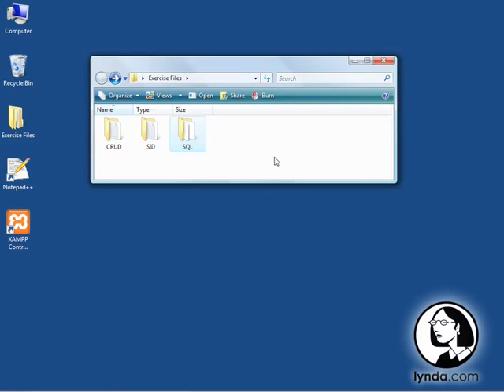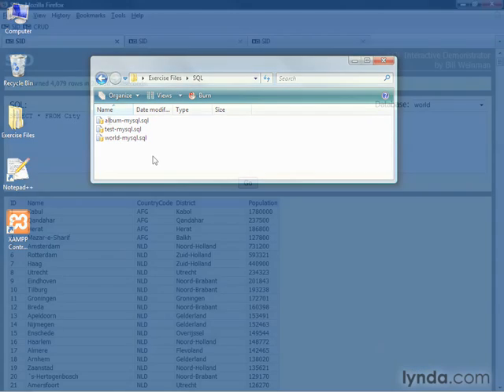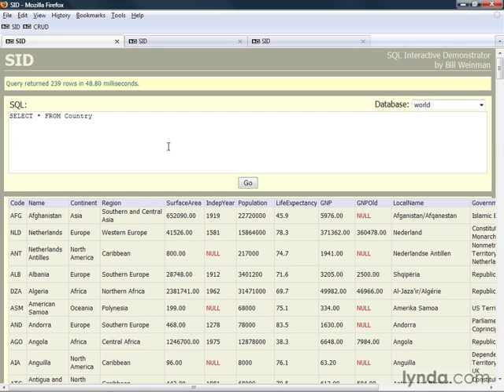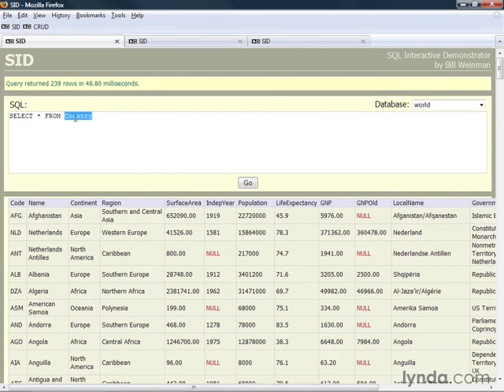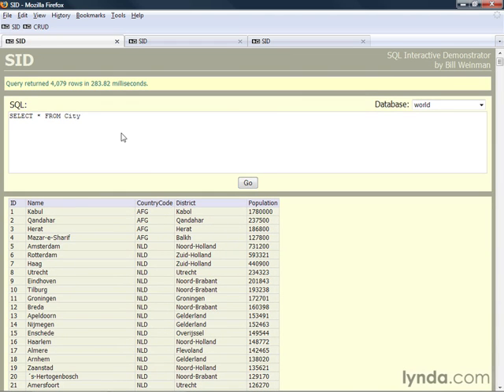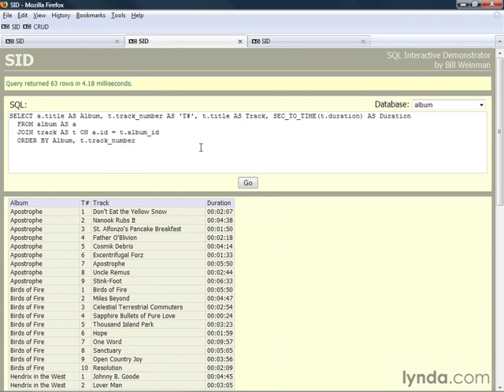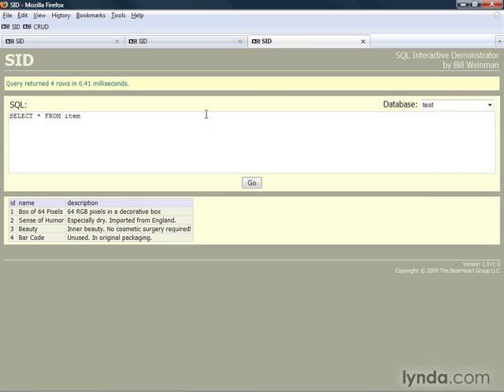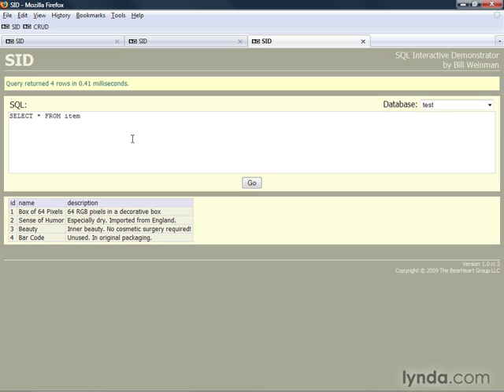SQL : About the examples by skbhati